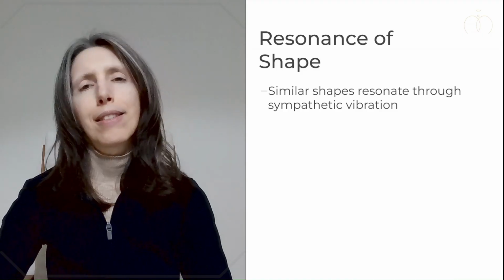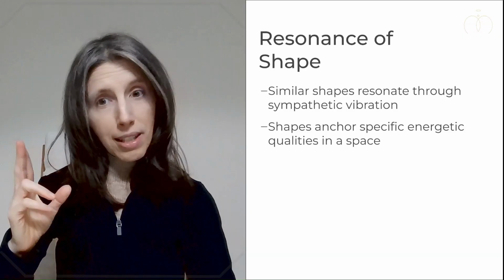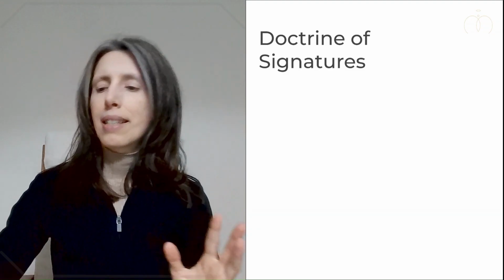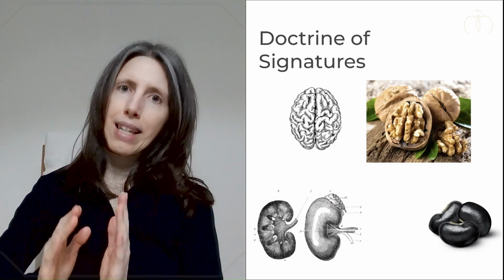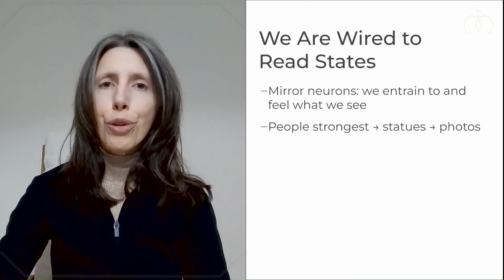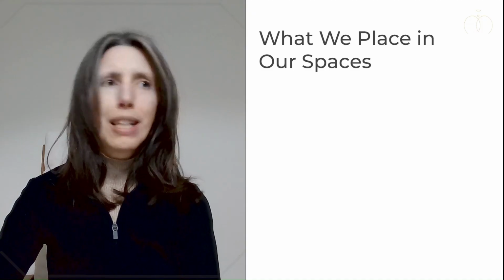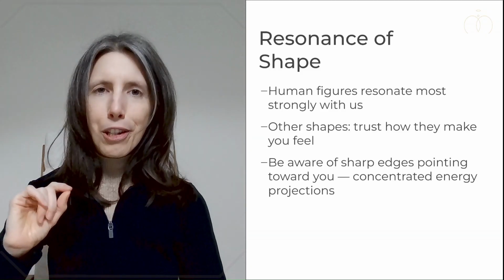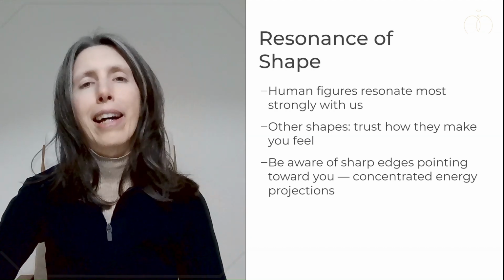What the Figures in Your Bedroom Are Doing to You — Resonance of Shape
Your bedroom is working on you while you sleep.

In this episode of Energy Design for Everyday Spaces, we explore Resonance of Shape — a fascinating principle I learned from BioGeometry that explains how the figures and images around you are constantly broadcasting and anchoring states in your space, whether you're consciously aware of them or not.

In this video, you'll learn:

- What Resonance of Shape is and how sympathetic vibration works
- Why the bedroom is your most energetically influential room
- How figures, statues, and images act as state anchors — 24/7
- What the Doctrine of Signatures reveals about shape and correspondence
- How to look at your space with new, conscious eyes
- Simple shifts you can start making today

This is about becoming conscious of what's already around you — and choosing what you want your space to anchor for you.

If you have questions about something specific in your space, share them in the comments. They may inspire future episodes. 🙏✨

With love,
Isabel